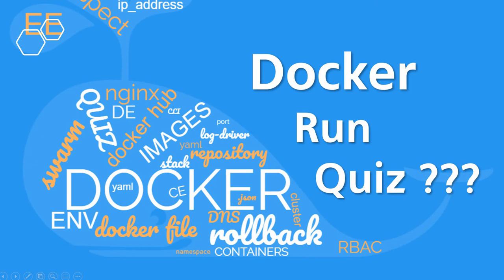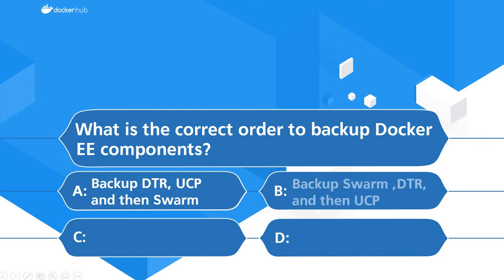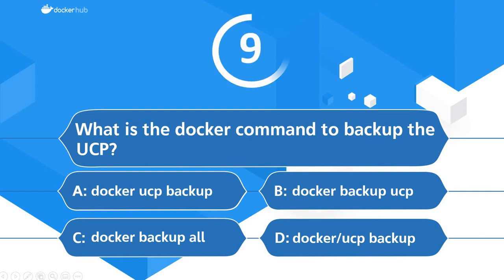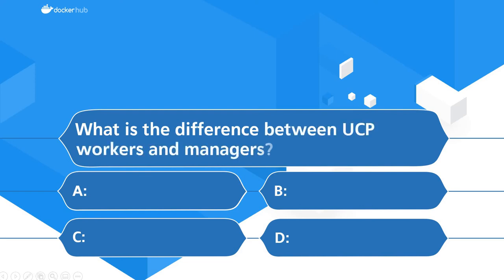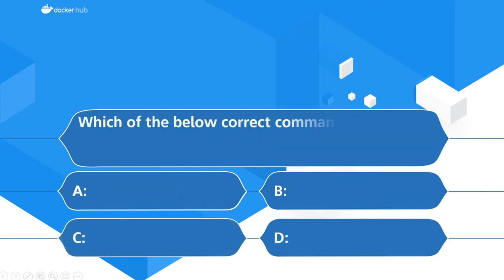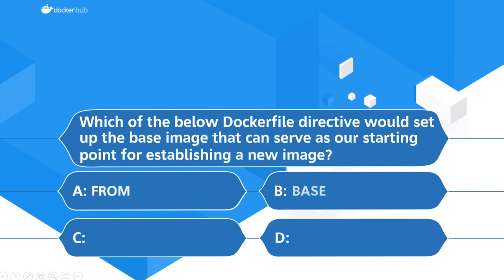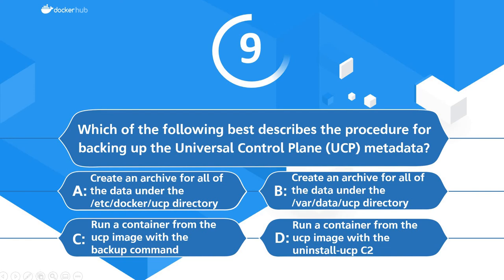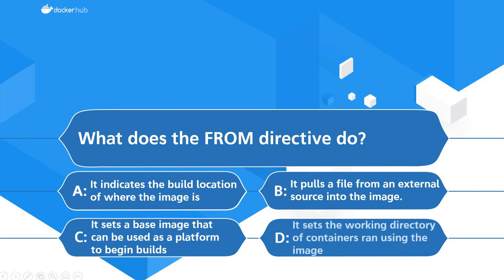Docker Quiz Episode 1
This self-assessment helps to practice for Docker Certified Associate (DCA) Exam.